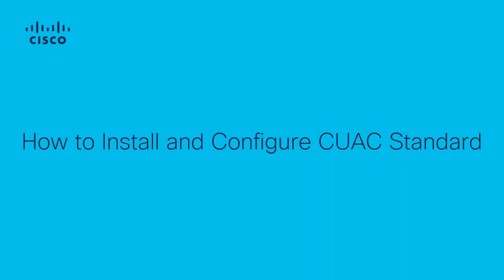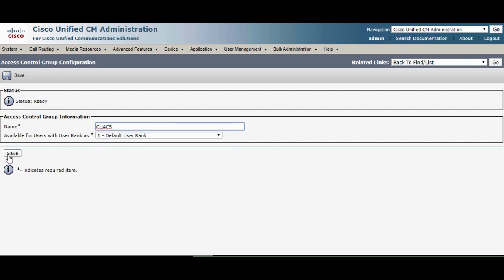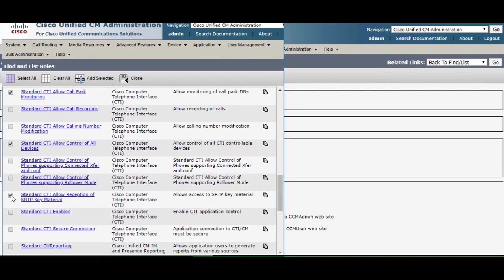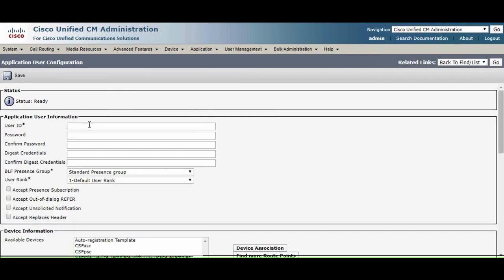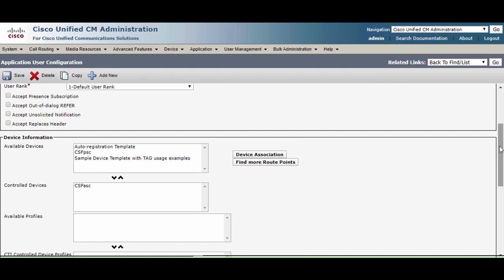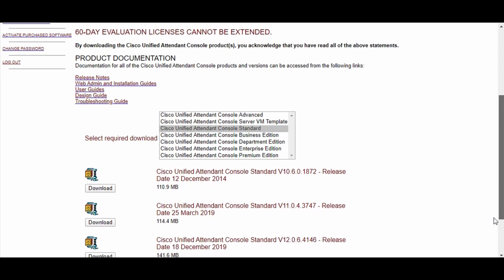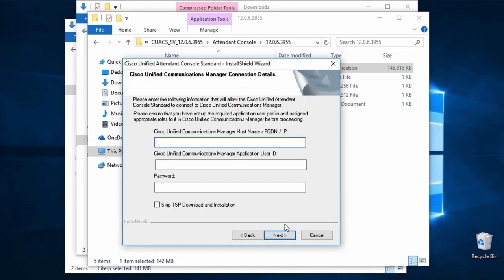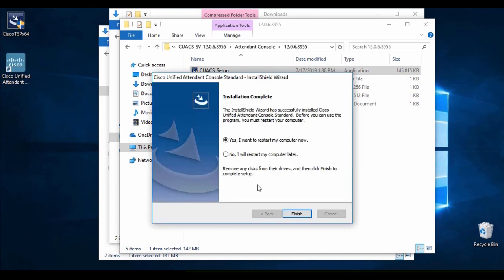Cisco Unified Attendant Console Standard - How To Install and Configure CUAC Standard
This video explains how to install and configure CUAC Standard.